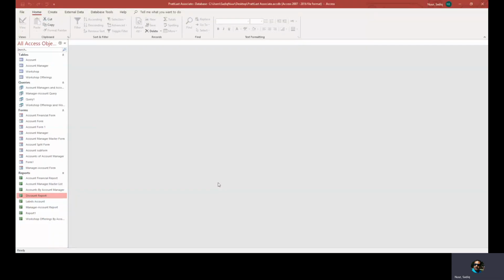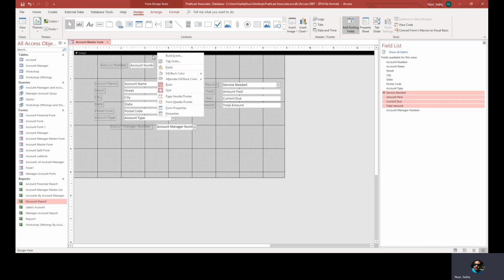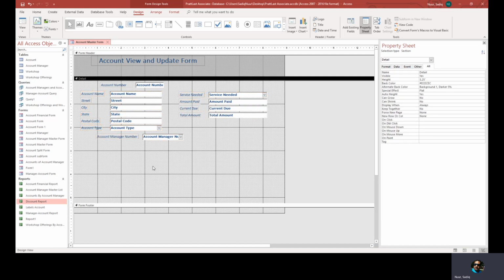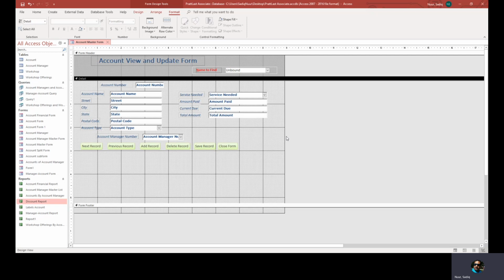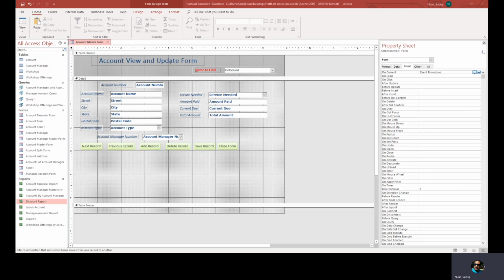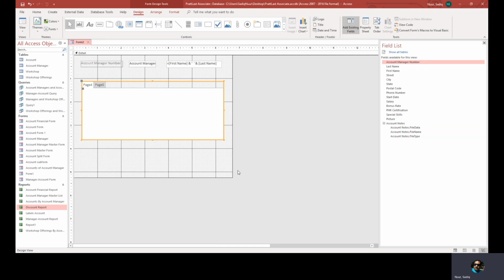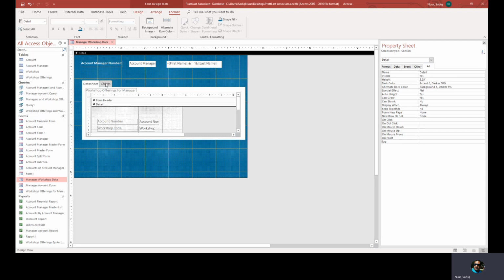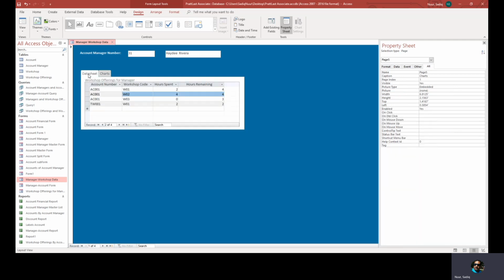Chapter 7 Advanced Form Using Microsoft Access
This Video shows you step-by-step how to create an Advanced Form Using Microsoft Access